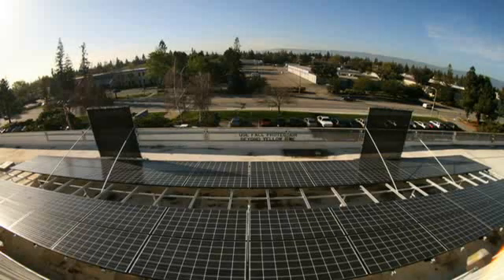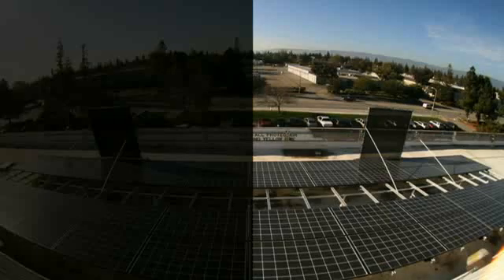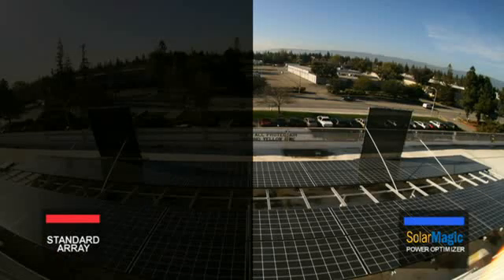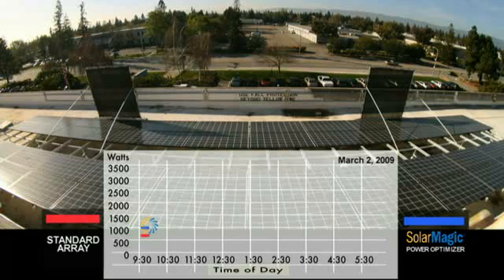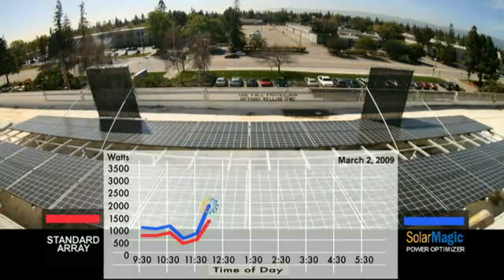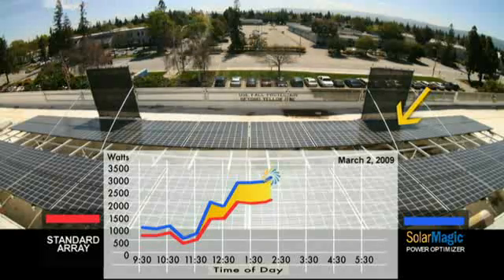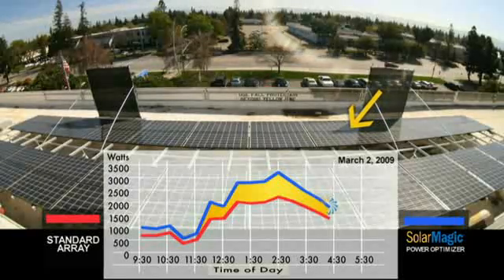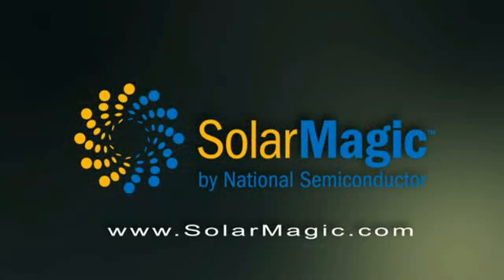FieldTrial (SolarMagic).flv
A video from SolarMagic, showing a field trial that demonstrates how micro inverters and boosters can harvest more energy from PV panels than traditional string inverters.